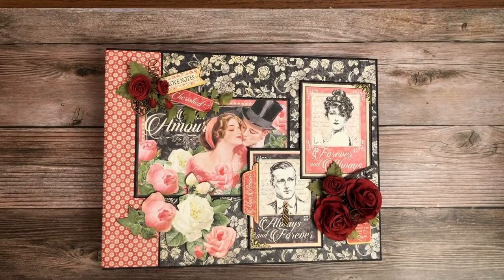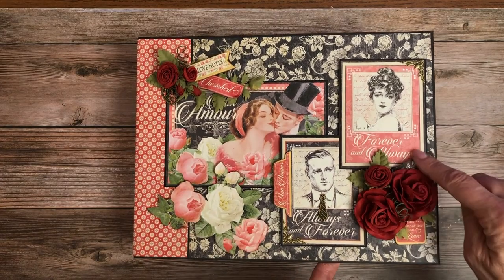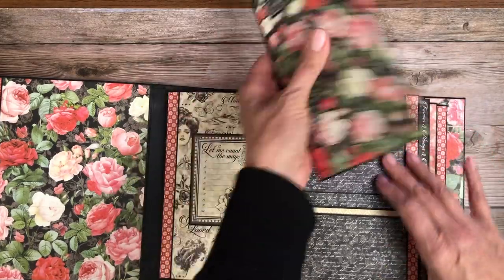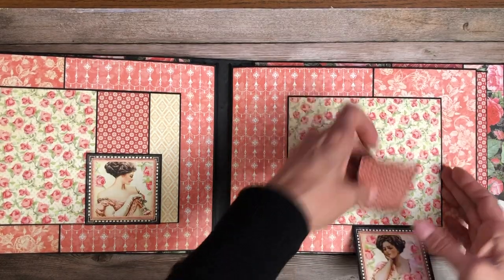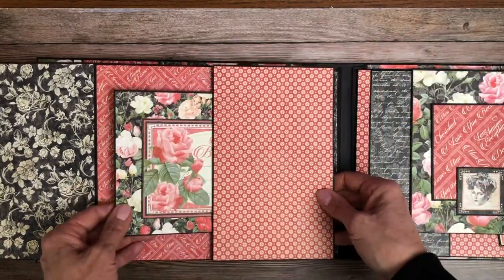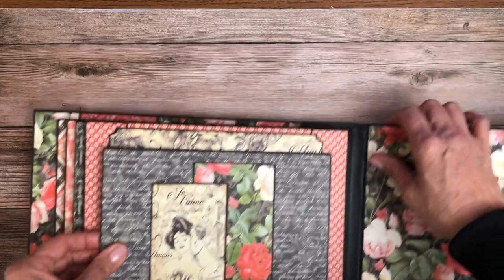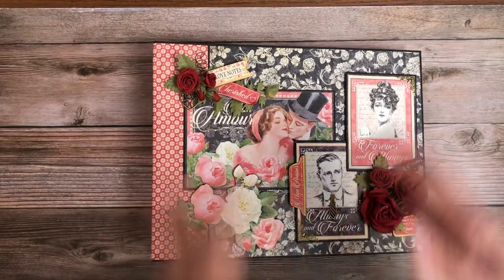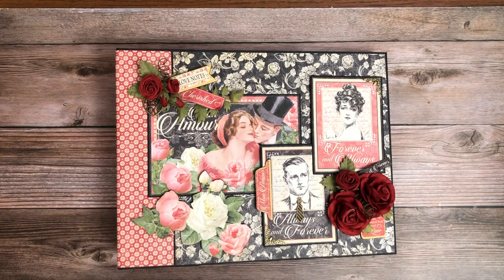Graphic 45 | Mon Amour Mini Album Walk Through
Graphic 45 Mini Album Mon Amour

Material List
(1) Graphic 45 Mon Amour 24 sheet 12 x 12  Collector's Edition
(1) Graphic 45 Mon Amour 8 sheet 12 x 12  pack (1 of each design )
(1) Graphic 45 Mon Amour DCE 8 x 8

(2) small flaps for waterfall 4 1/8 x 4 5/8 score ½ for 4 5/8 inch side

Small card 8 ½ x 5 ¼ fold in half
Large card 11 x 7 fold in half

 Bellyband/pocket 2 ½ x 9
(2) cards 8 ¼ x 6 score in half

Card 7 ½ x 11 score at 5 ½ on 11 inch side

Card 6 ½ x 11 score at 5 1/2 on 11 inch side

Flap 10 ½ x 8 score at ½ & 5 ½ on the 10 ½ inch side
Ephemera card matted 3 x 5
Ephemera background mat 4 x 4
Photo Mat / flap extender 7 ¾ x 5 ¾

Flap 6 x 7 5/8 score ½ & 5/8 on 7 5/8 inch side
Inserts

Top panel 9 x 7
(2) pop up 10 x 7 score 1/2, 5 & 9 ½
Bottom panel 10 x 7 ½ score ½ on three sides
Pocket inserts